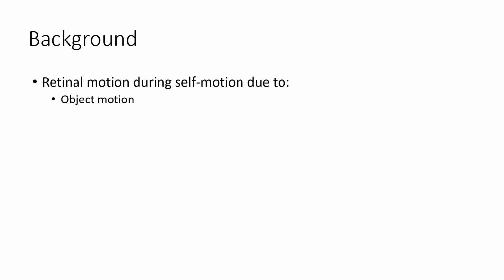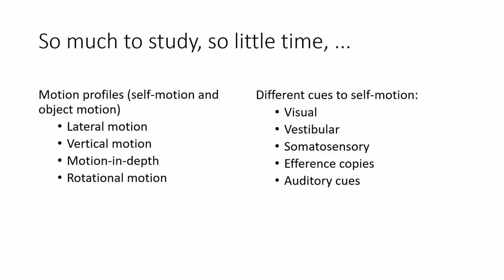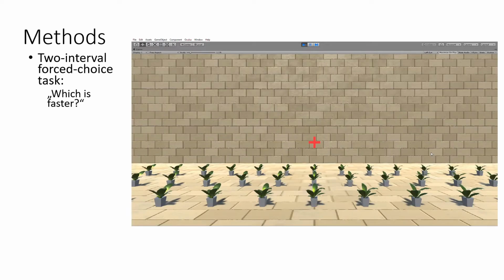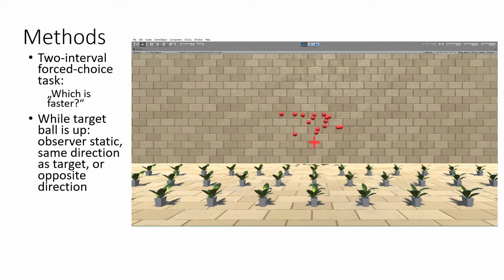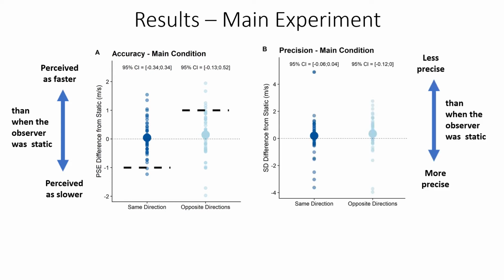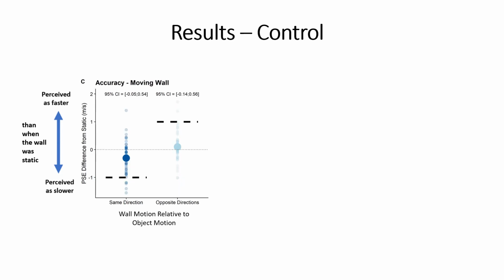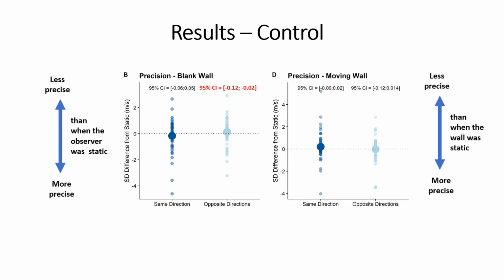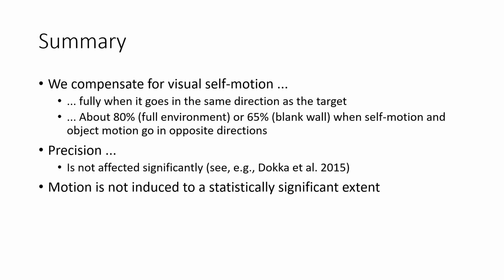Incomplete Compensation for Self Motion in the Perception of Object Speed